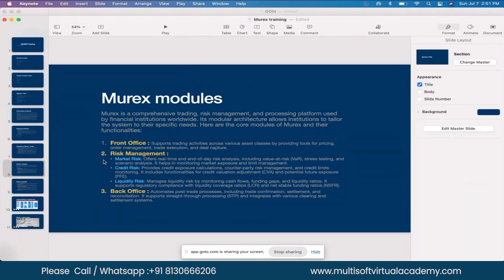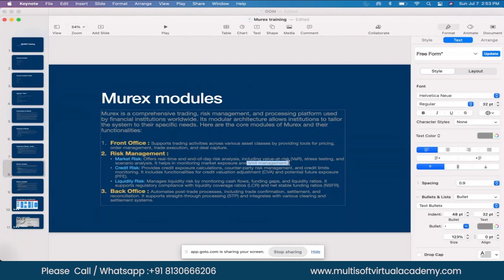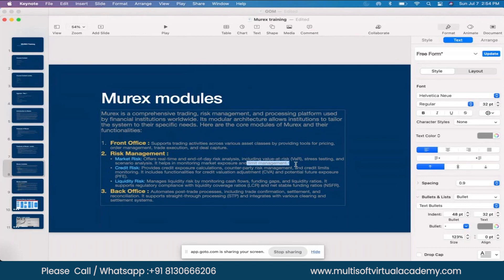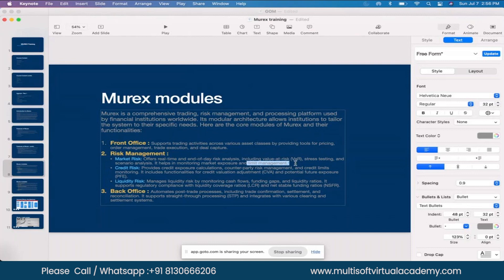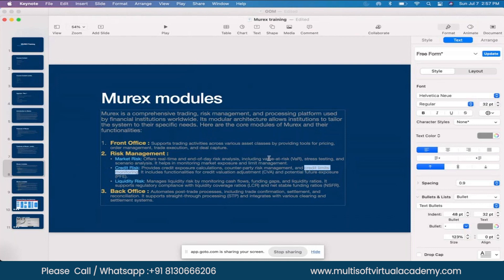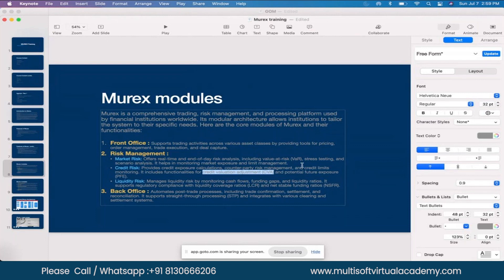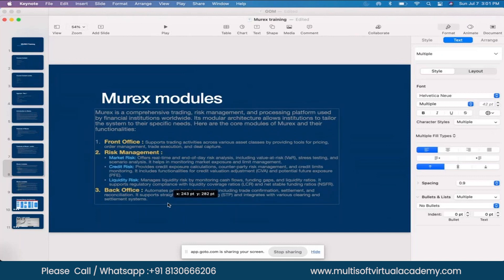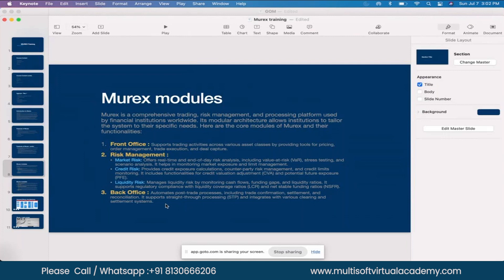Murex Software Online Training and Certification Course (Part 3)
Usefull Link:-